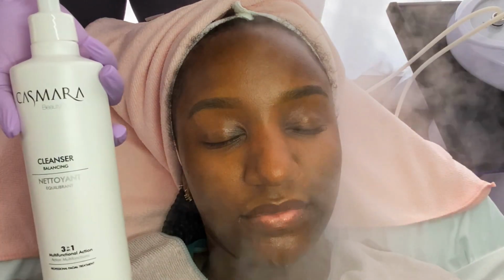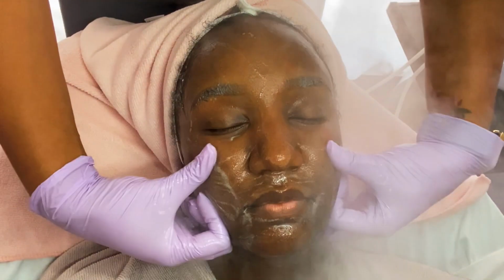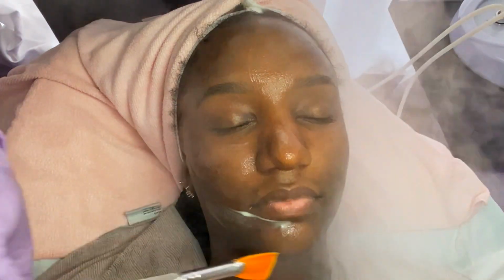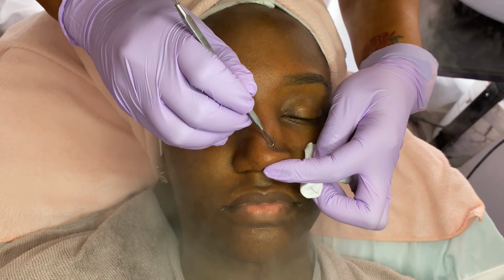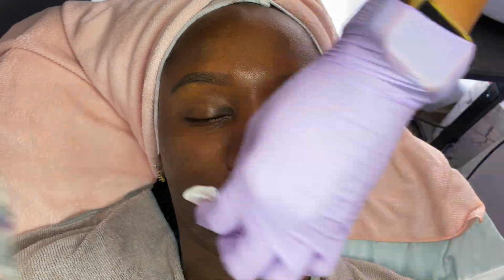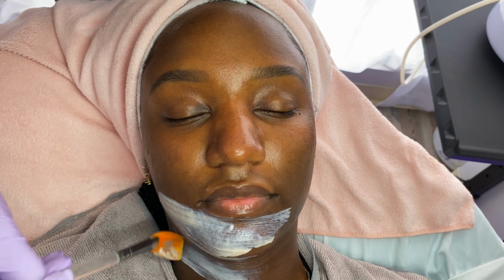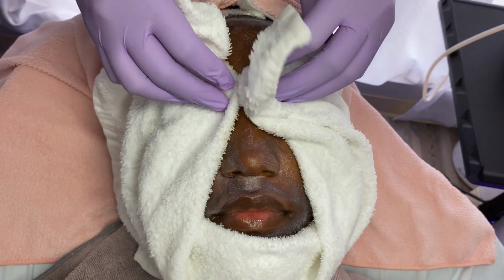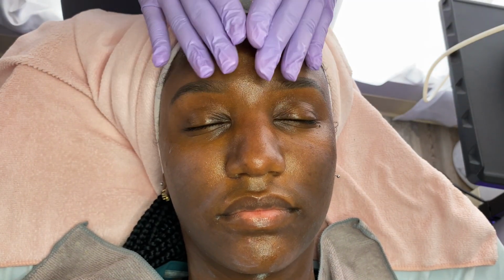Sensitive Skin Spring Facial + Microdermabrasion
**New a career coach? Hire me ! More info on website**

*LOCATION*
2001 N Federal Hwy Suite 208 Studio 102
Boutique IG : @LiasBeautyBoutique